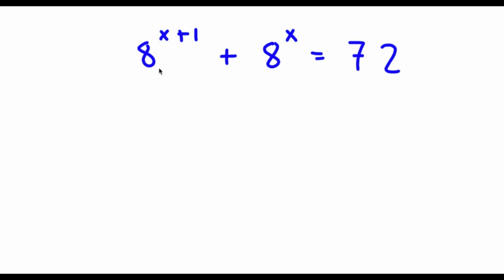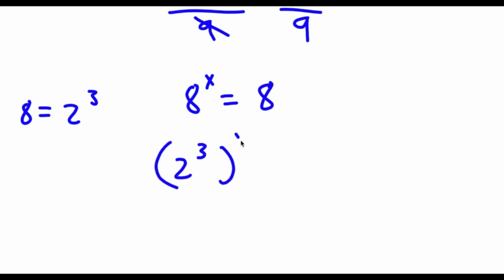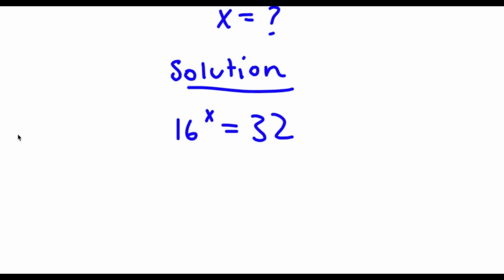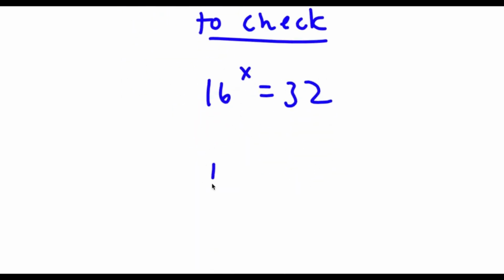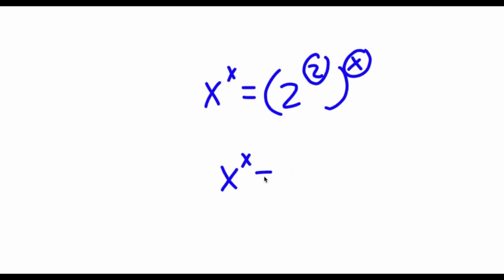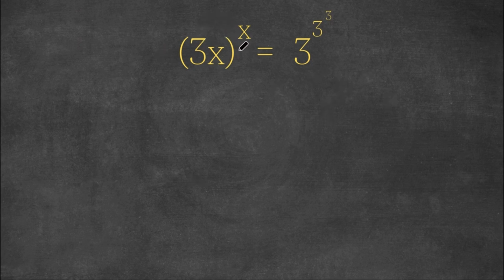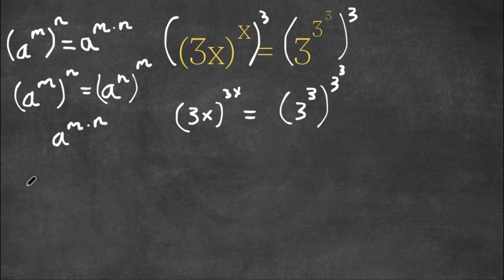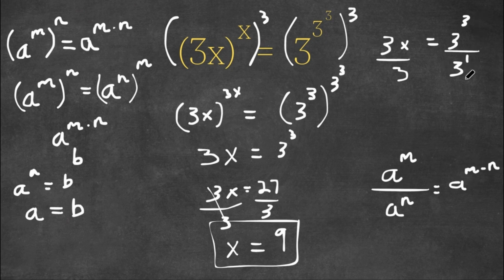A Challenging Exponential Equation | Can You Solve This?